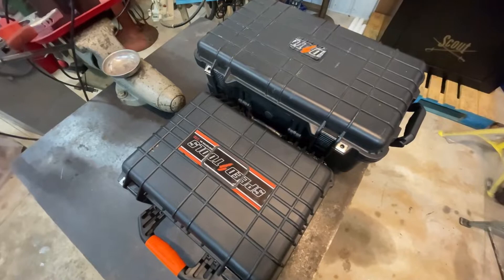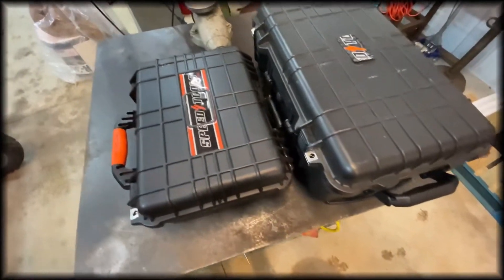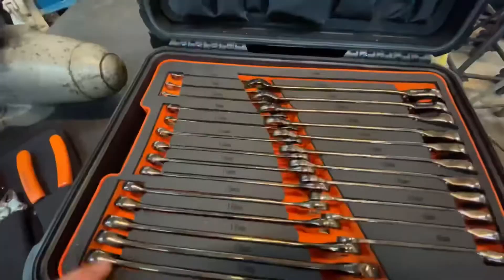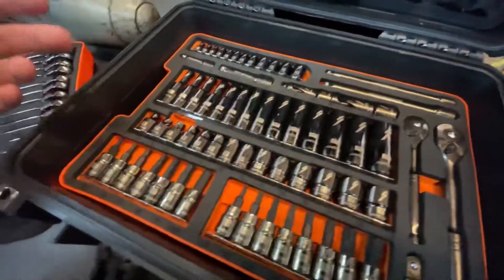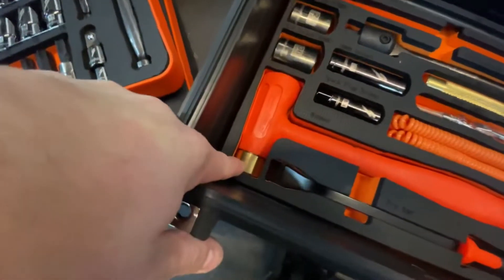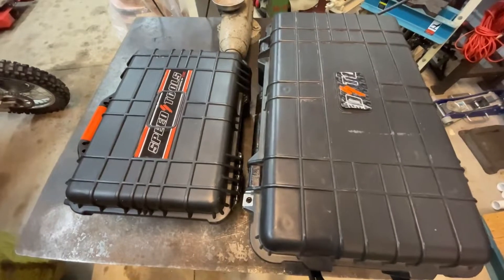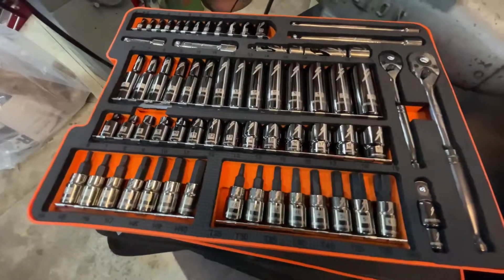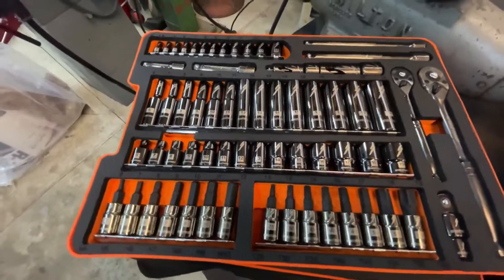WhoopEaters Reviews: Robby Gordon SpeedTools Motorsports Kit- Is it worth it? BEST UTV TOOL KIT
WhoopEaters Reviews: Robby Gordon Speed Tools Motorsports Kit- Is it worth it?

WhoopEaters does a review of the Robby Gordon Speed Tools Motorsports Kit to show what’s inside and is it worth the cost?